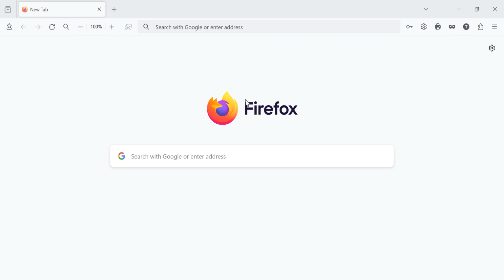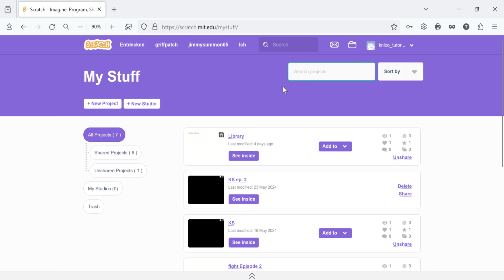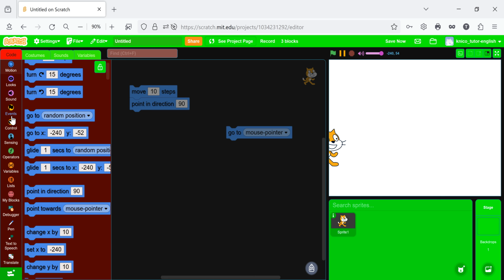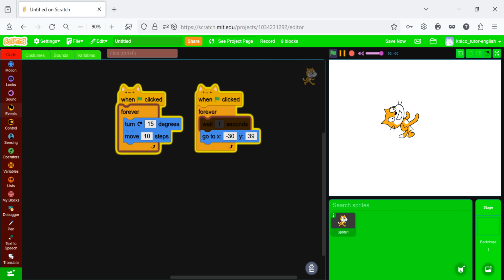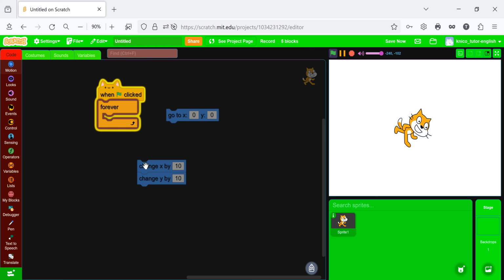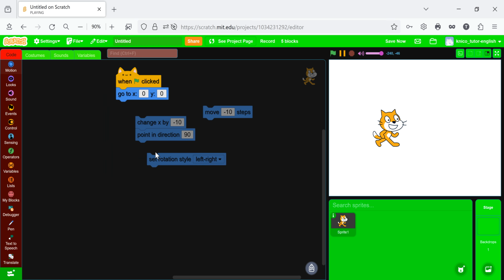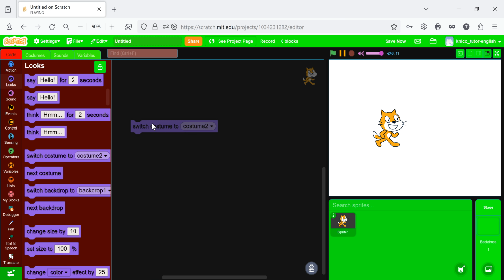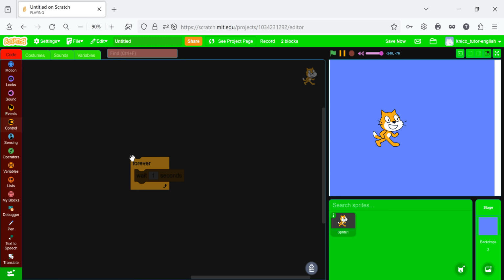Scratch beginners guide | ep. 1 | scratch-tutorial